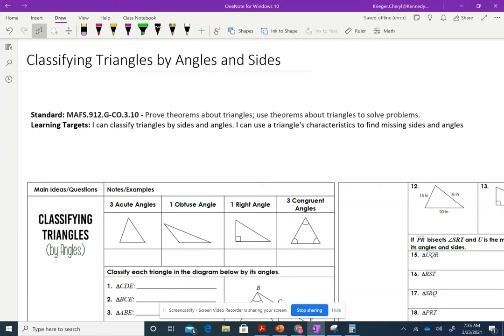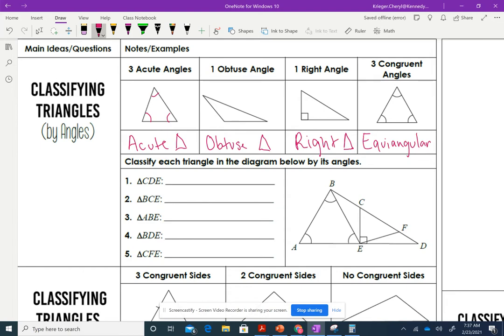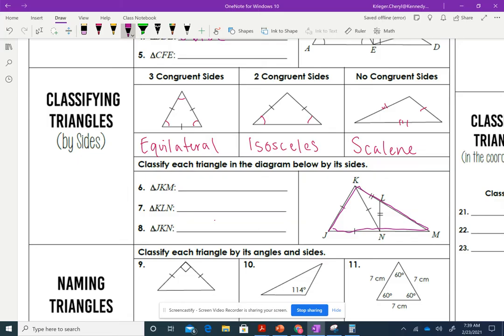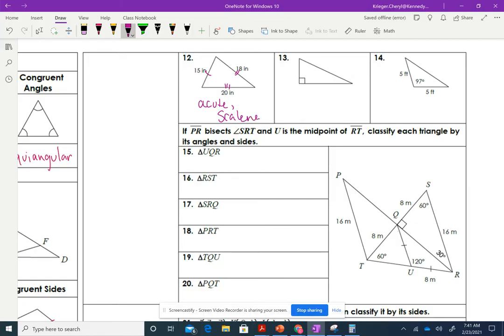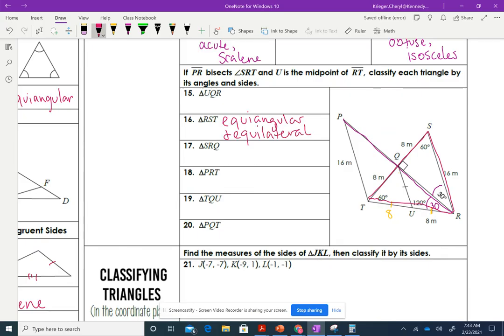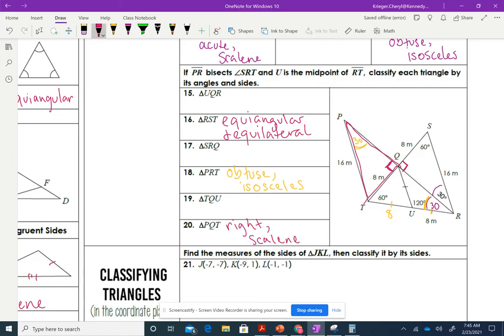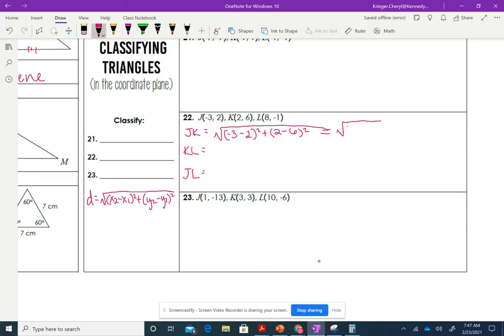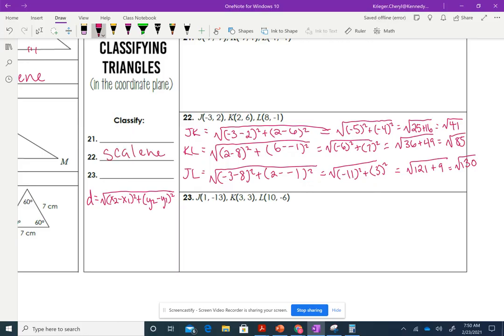Homework: Classifying Triangles by Angles and Sides